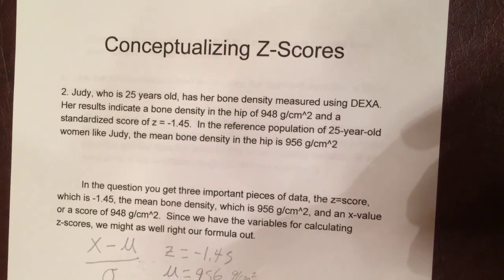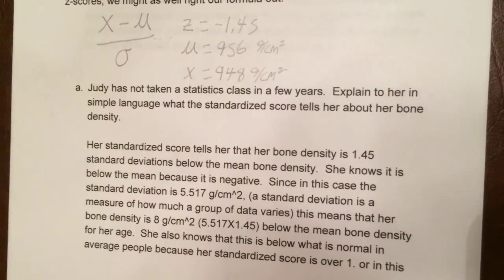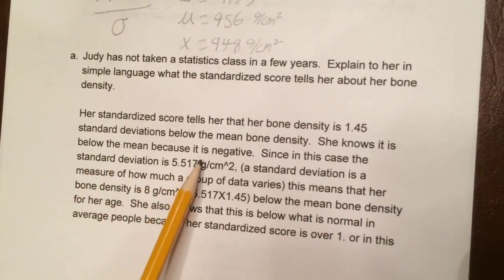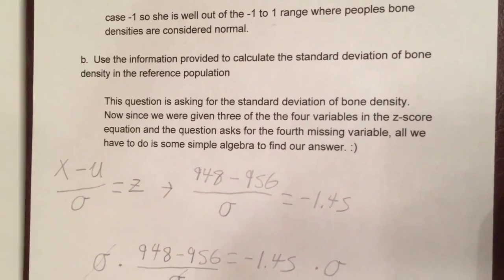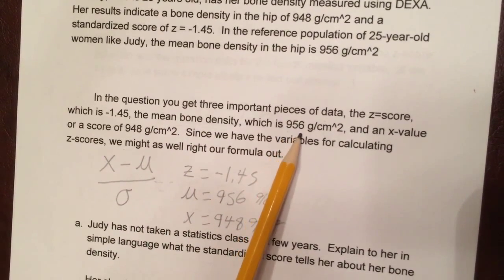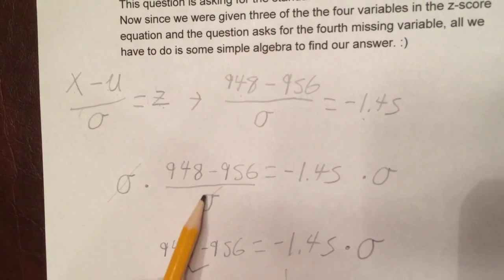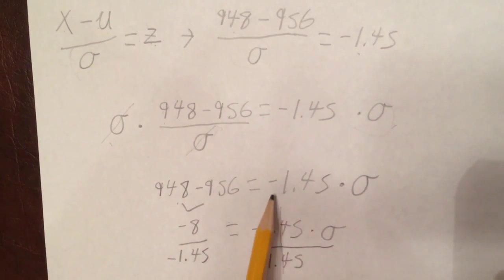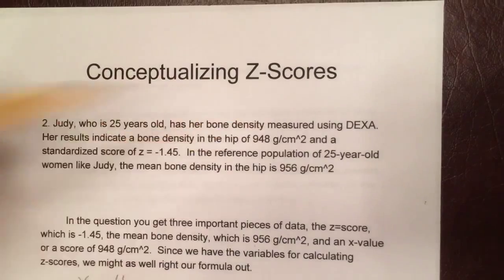Conceptualizing Z-Scores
Quiz 1 Question 2